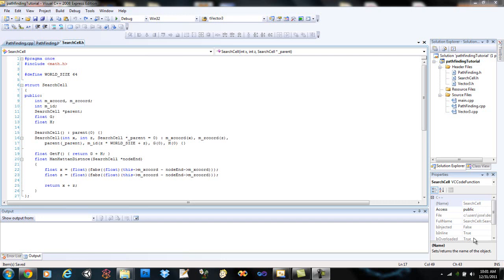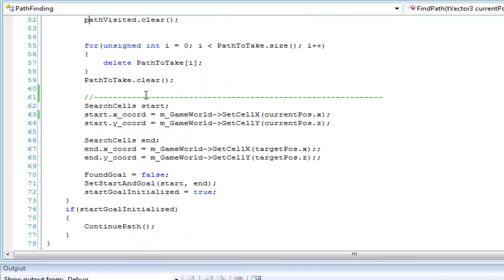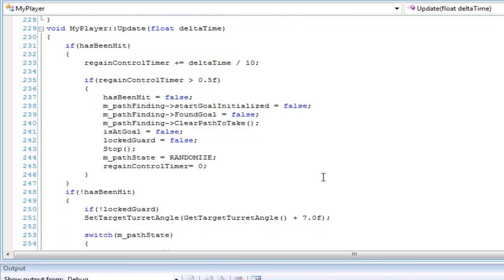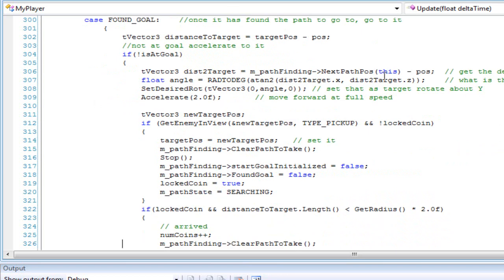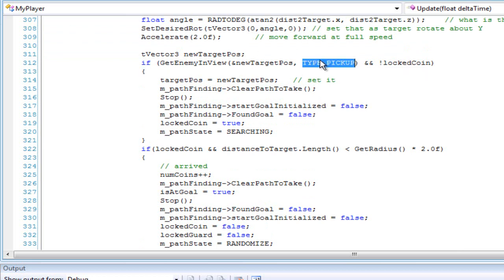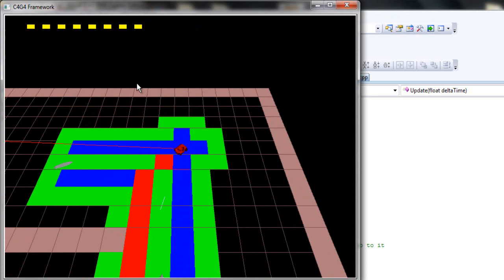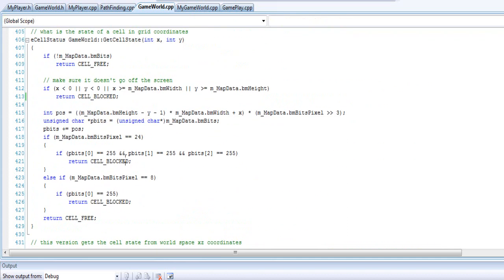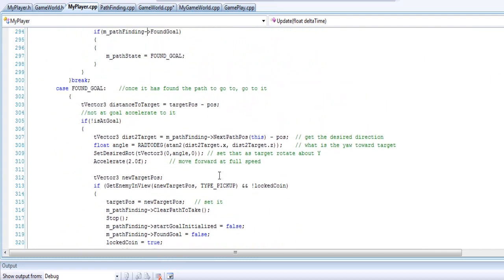Update To A* (A-Star) Pathfinding C++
In this video Ill show you a small bug i found, my fault I apologize, and I will show you how I use it in another game since I don't think I did.